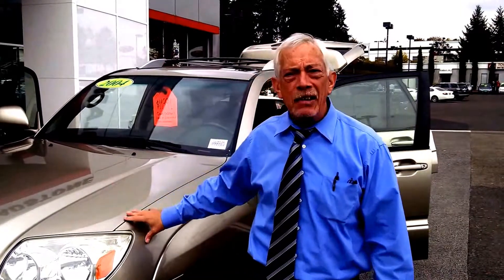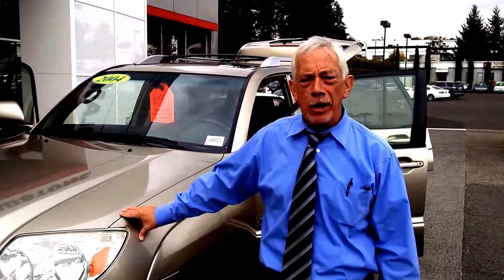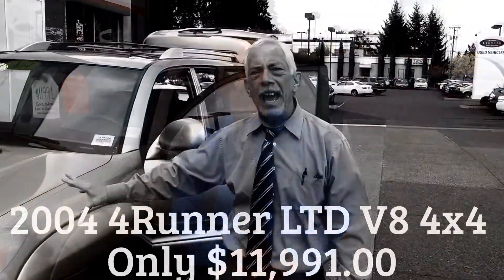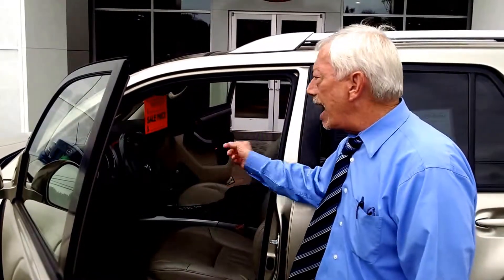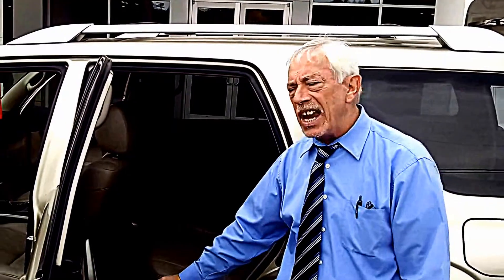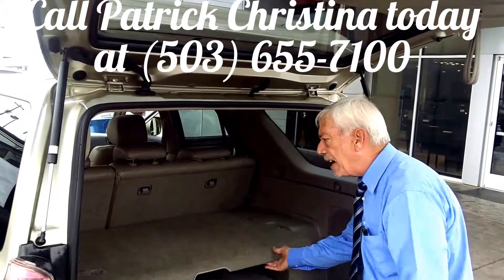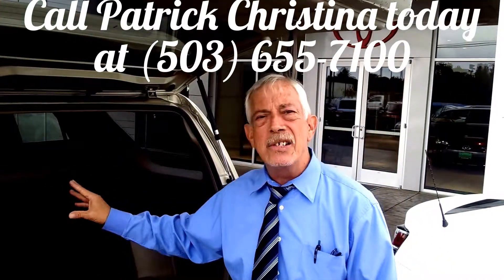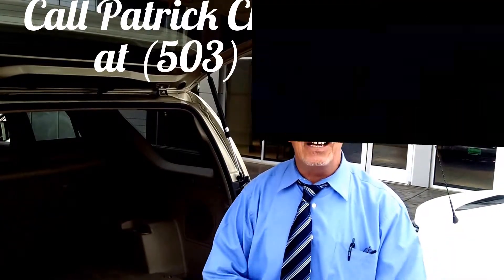2004 Toyota 4Runner Limited V8 4x4 for sale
Portland Toyota 4Runner Limited V8 4x4 for sale at Toyota of Gladstone. JUST ARRIVED 2004 4RUNNER LIMITED 4X4/ X-REAS SHOCK ABSORBERS/ REAR SPOILER WITH HIGH MOUNTED STOP LAMP/ LEATHER SEATS/ POWER MOONROOF/ JBL SYNTHESIS PREMIUM AUDIO WITH TEN SPEAKERS/ LEATHER WRAPPED STEERING WHEEL/ REMOTE KEYLESS ENTRY/ DUAL ZONE CLIMATE CONTROL/ A One Year or 15;000 mile vehicle maintenance plan (with 24 hour roadside assistance) is included on this used vehicle. At Toyota of Gladstone we keep only the finest selection of pre-owned vehicles. Our pre-owned vehicles include trade-ins; lease terminations and private party purchases. This results in us having a fine collection of reliable and safe pre-owned vehicles that we can sell with complete confidence. Our philosophy is not to just fix the cosmetics of a used car but to properly recondition our pre-owned vehicles mechanically as well which results in a great pre-owned vehicle you can buy and drive with peace of mind.

19375 SE McLoughlin Blvd
Gladstone, Oregon
97027